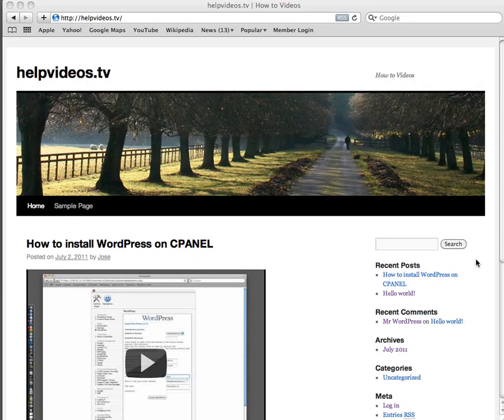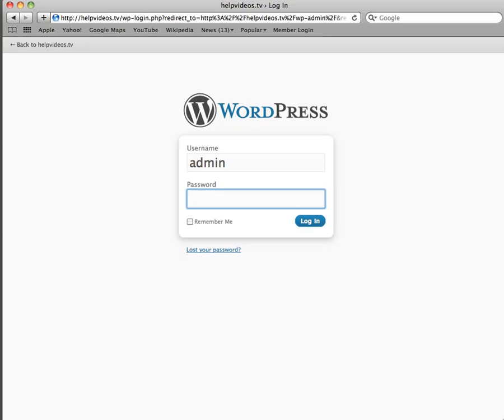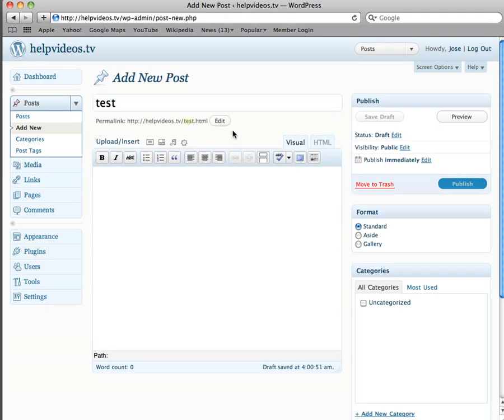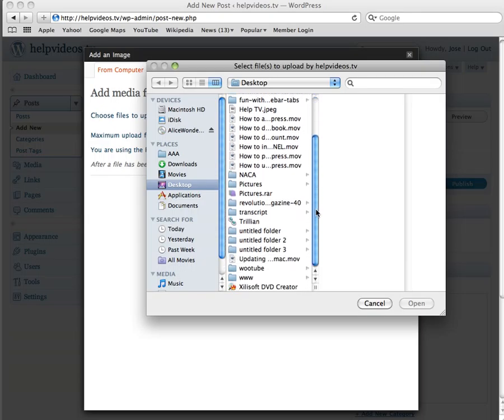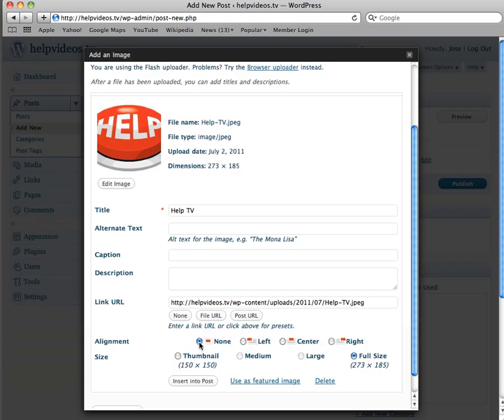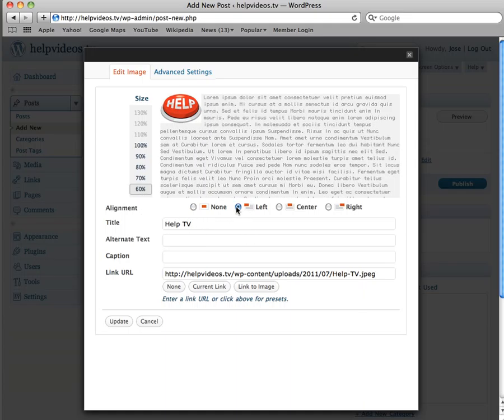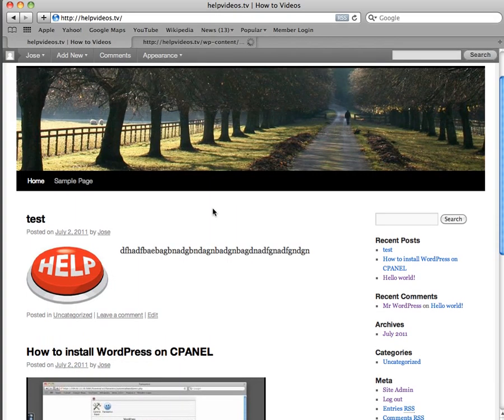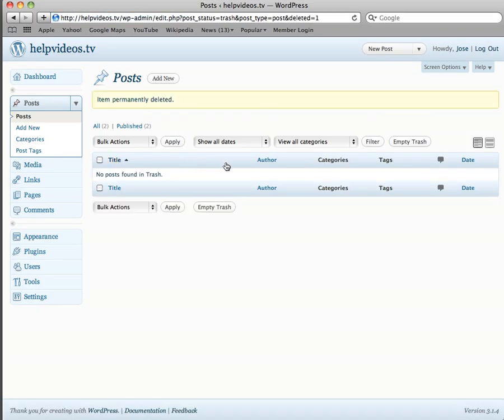How to add images to Wordpress on a Post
Here I show you guys how to add an image to your post on wordpress.  The easy way.  Nothing hard or difficult